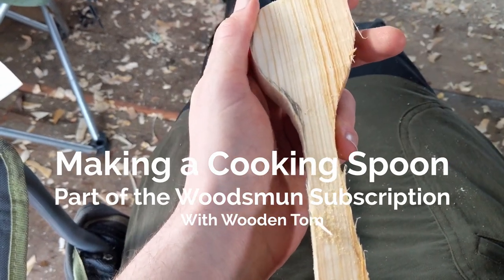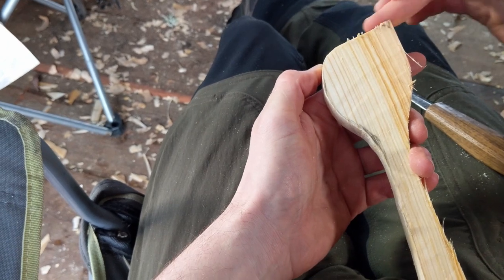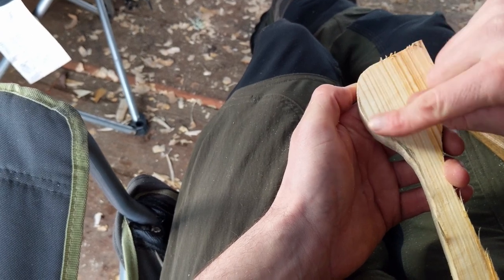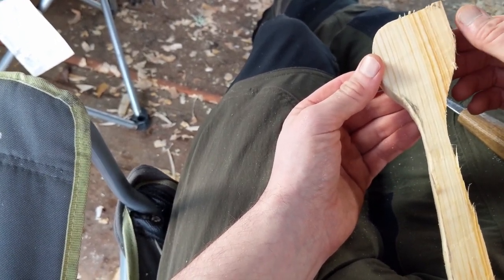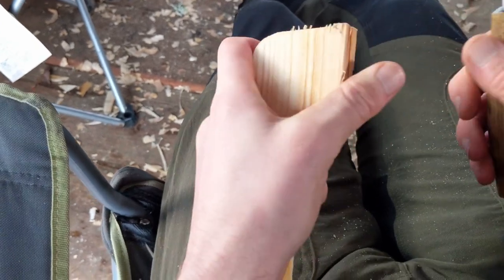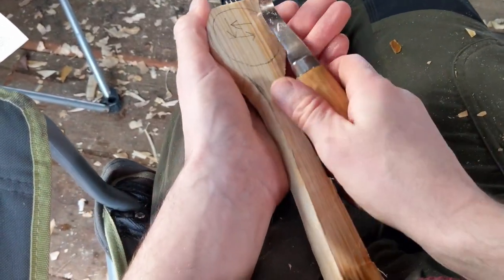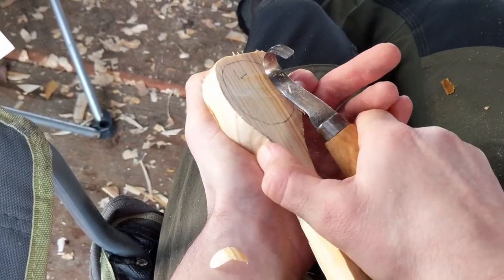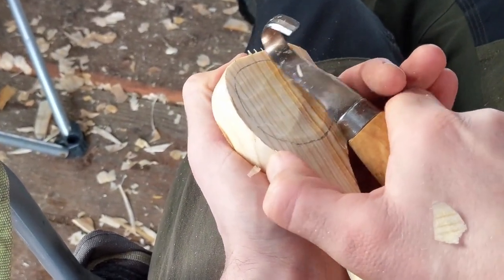Making a Cooking Spoon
How to make a cooking spoon. 1st person view. This video is for those on the Woodsmun subscription